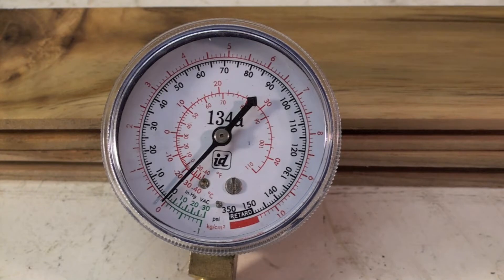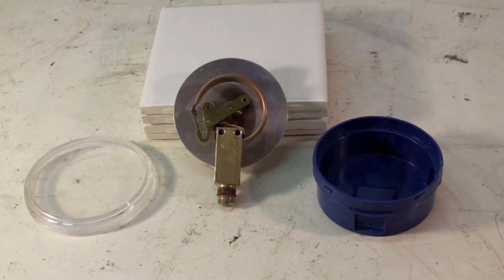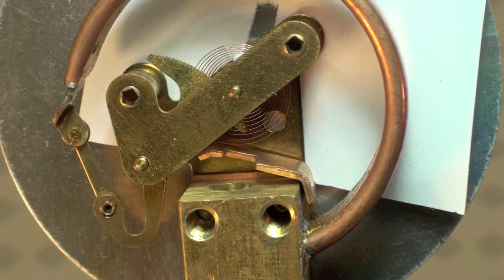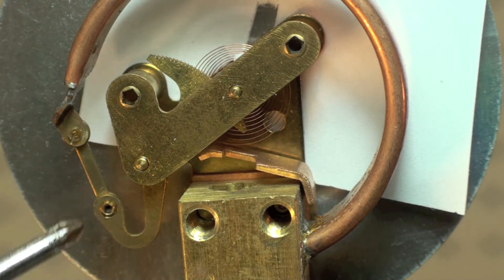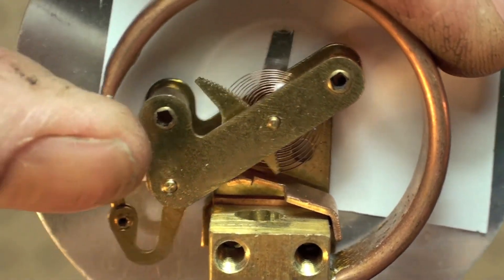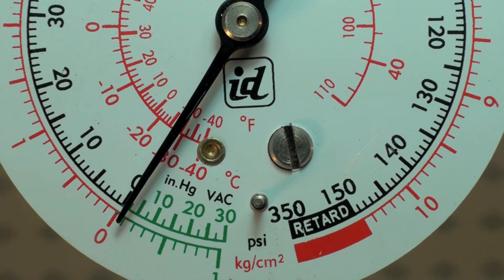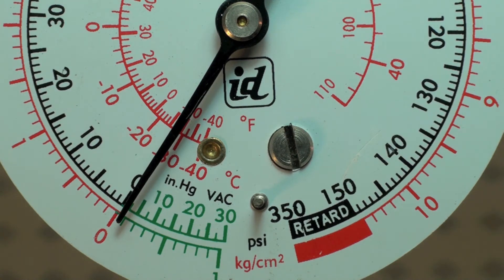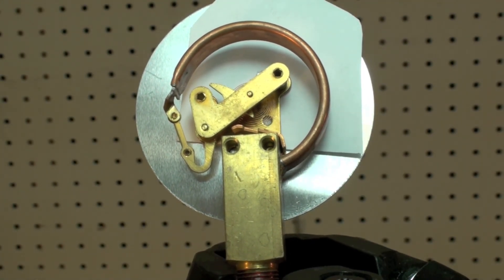Analog refrigeration gauge inside workings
Disassembly of the refrigeration gauge used in the refrigeration manifold gauge set.  A look at the bourdon tube inside and how the movement moves the gauge. Also an explanation of the retard portion of the gauge